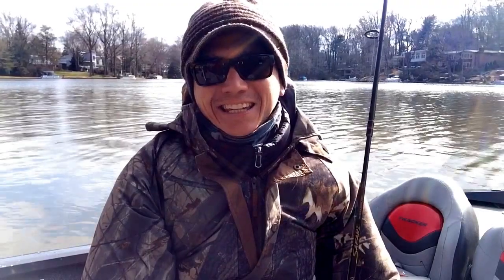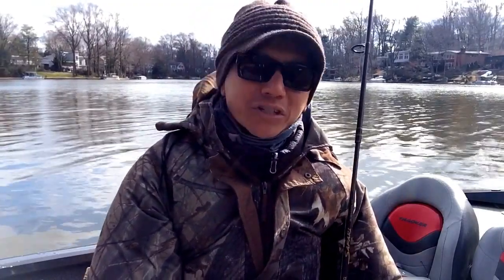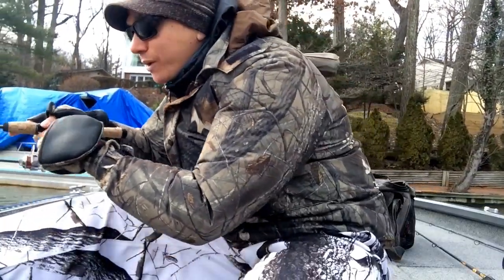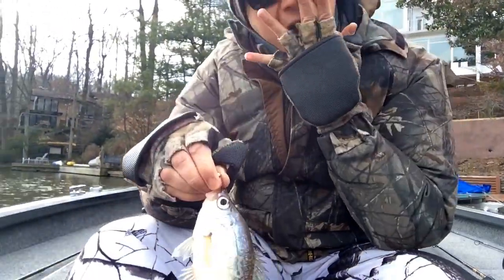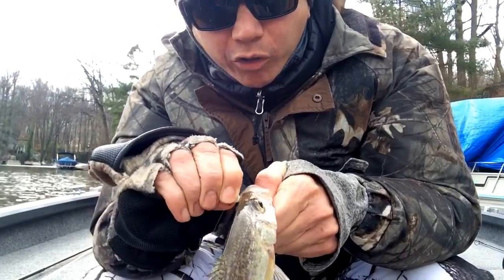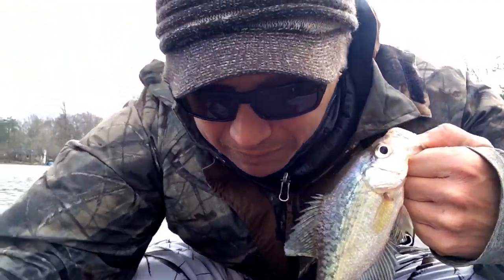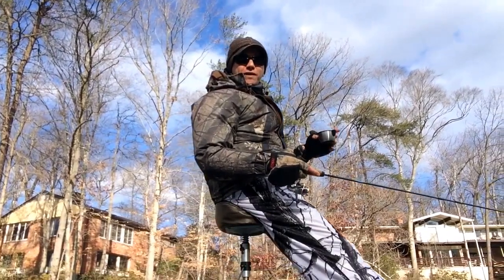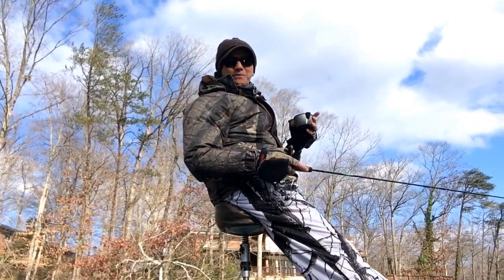The Lake Barcroft Show. February Fishing. Episode 9.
Enjoy this series of short videos about Lake Barcroft, your lake home community.

In this episode we are exploring fishing in early February.  It was a slow day with only a few small crappie.  Crappie tend to be cooperative in cold water.

Winter fishing in the lake can be phenomenal.  Many of us believe that the biggest bass of the year bite best in cold water.

Hosted by,
    Mike Korin
    Realtor
    Neighborhood expert and resident since 1986

Find your dream Lake Barcroft home from the comfort of your couch

Classic Realty
4200 Evergreen Lane
Suite 331